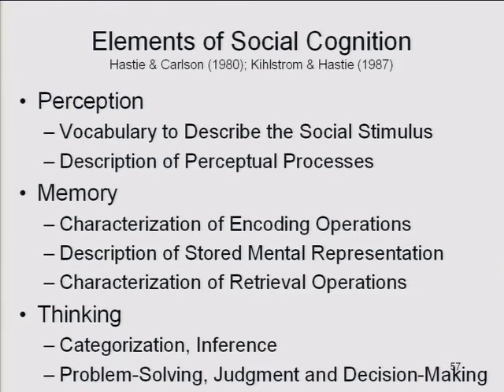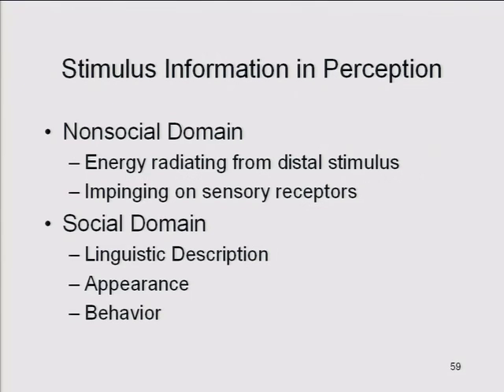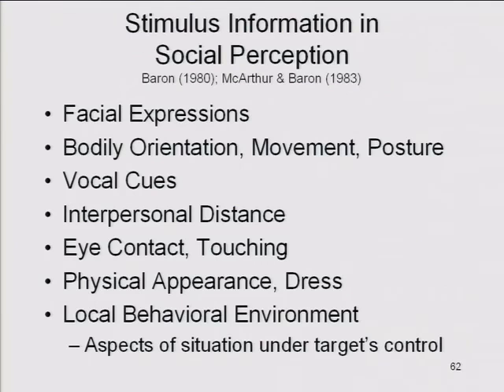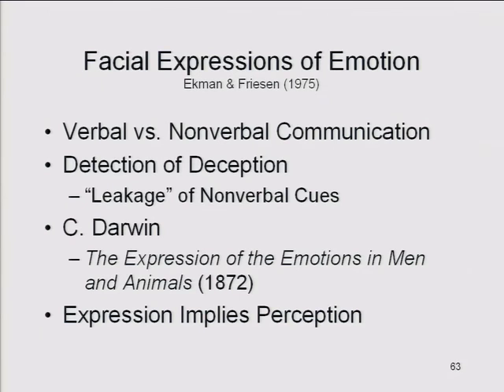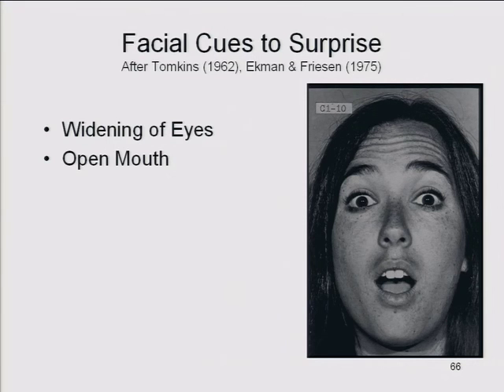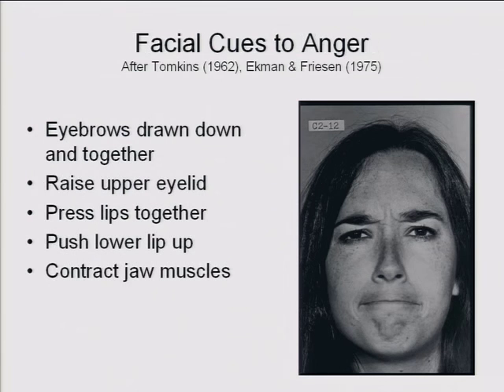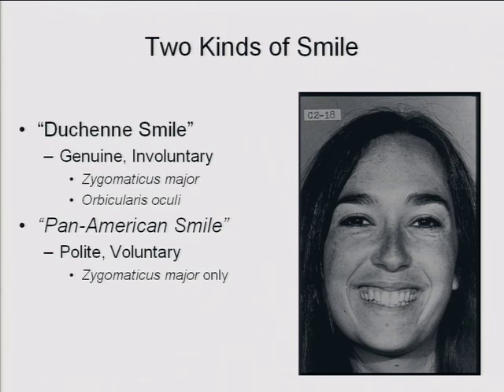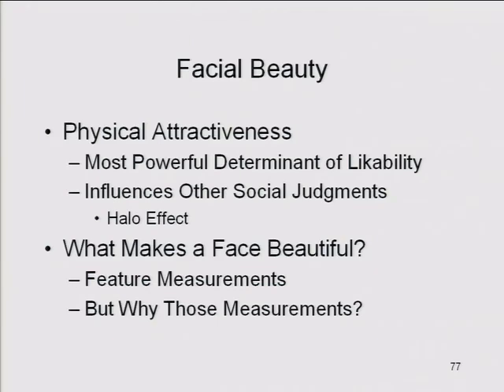06 2010 02 08 Lecture 6 Social Perception 3000